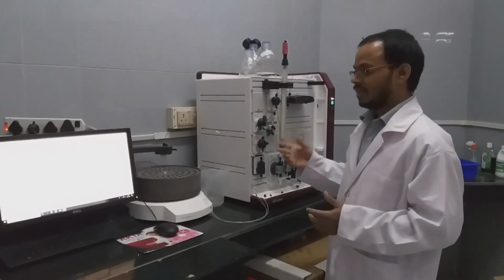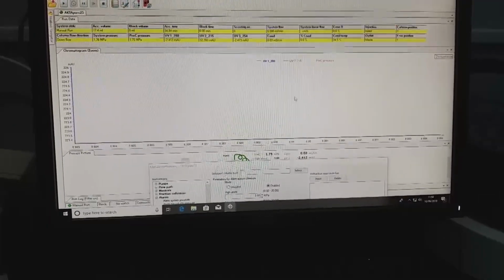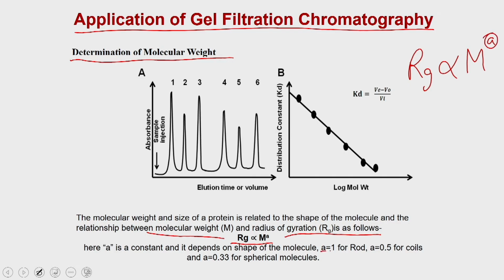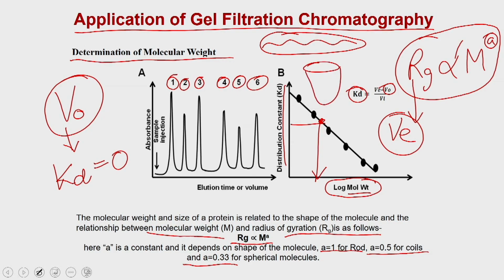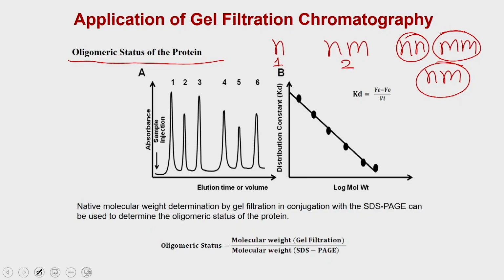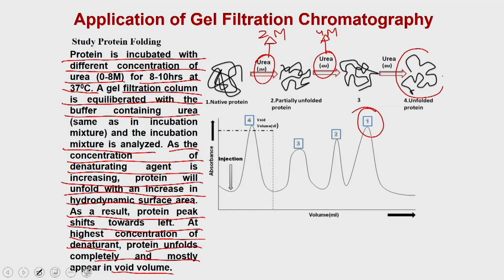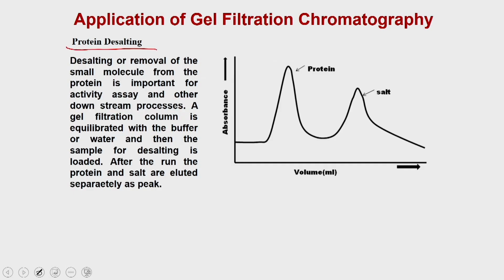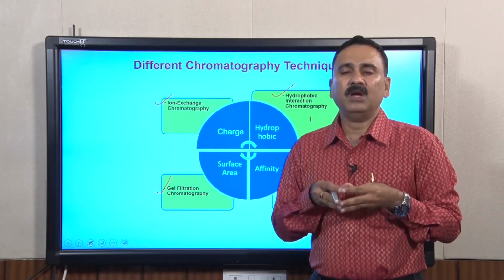Lec 26: Gel Filtration chromatography (Part 2)